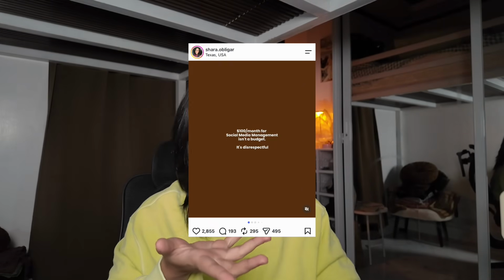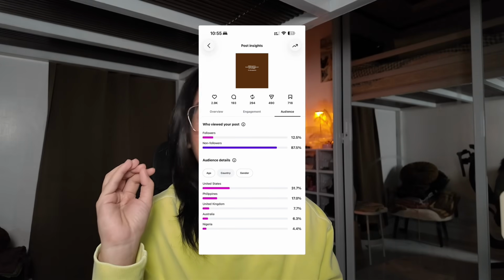5 strategies to get that international client on instagram by Shara Obligar | Social Media Manager